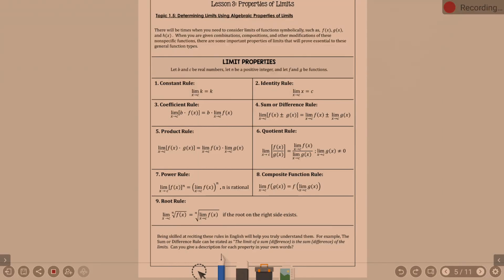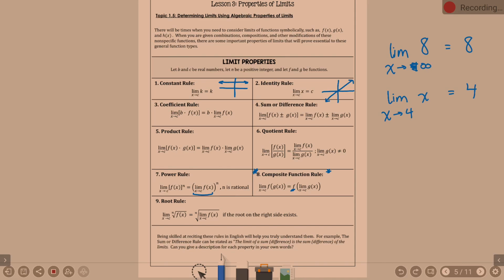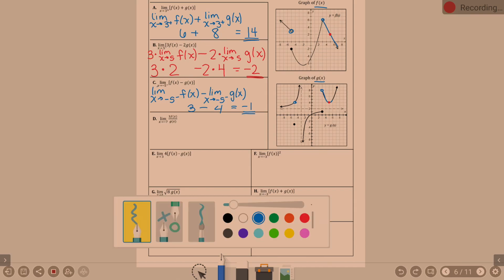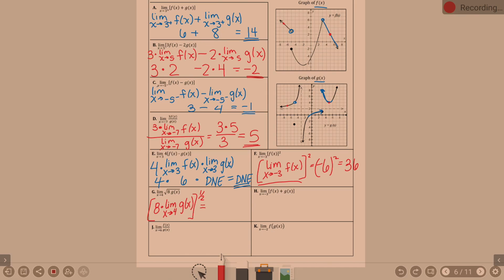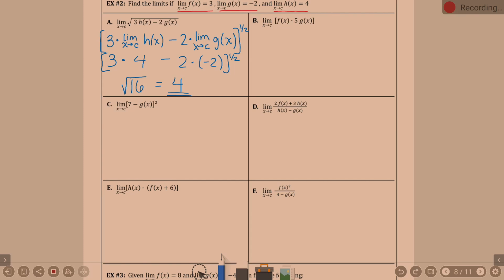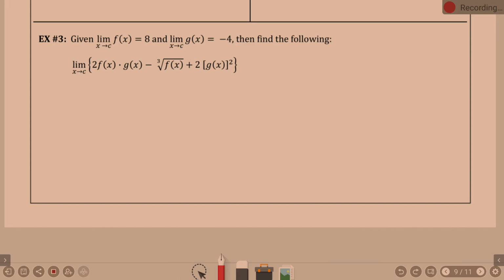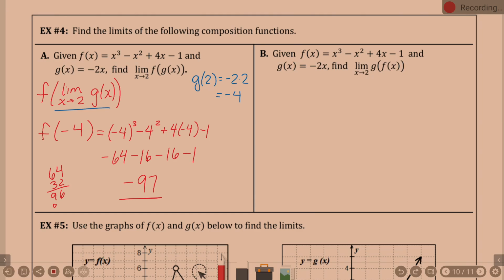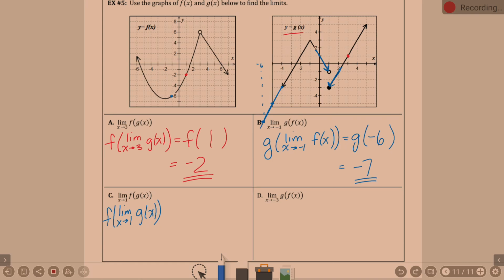AP Lesson 1 3